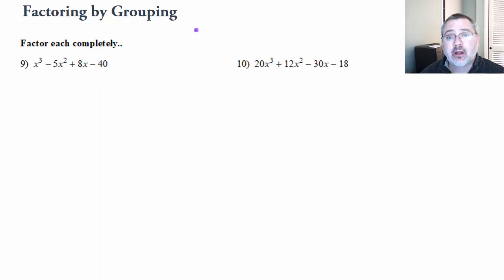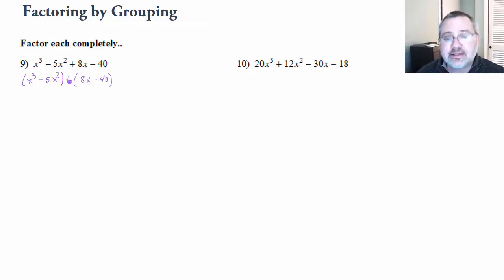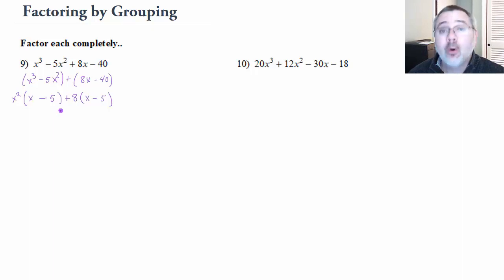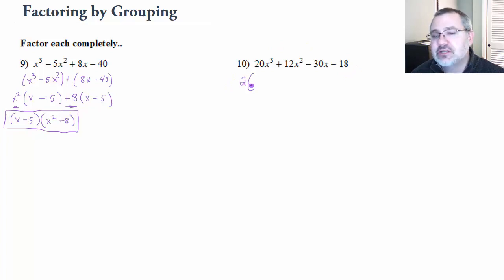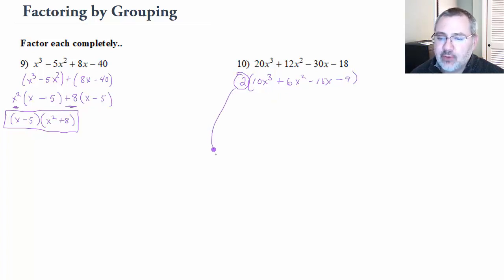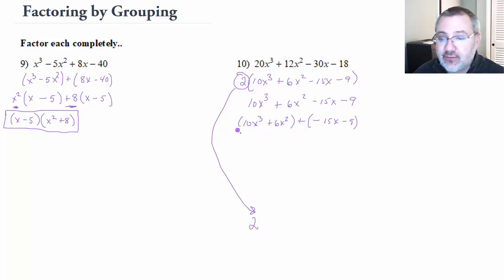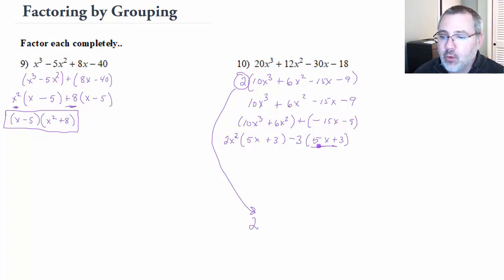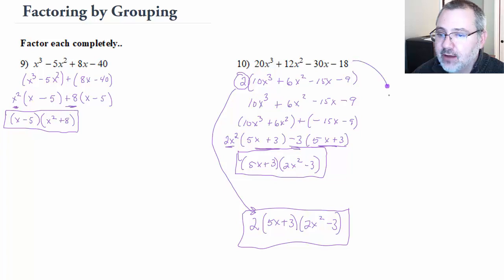Factoring by Grouping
Factoring 4 terms by grouping.